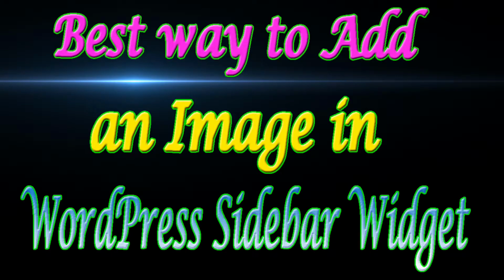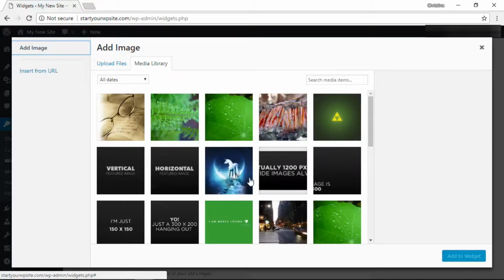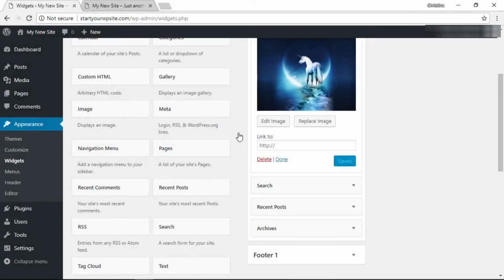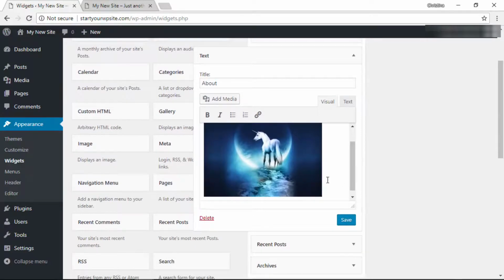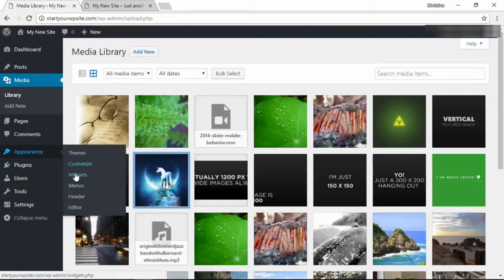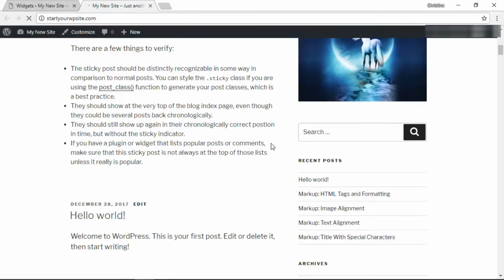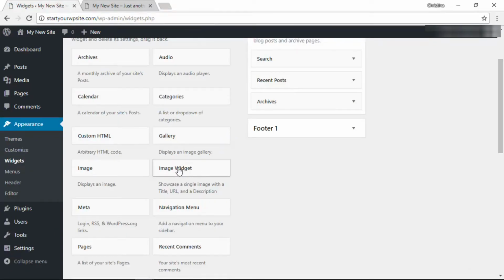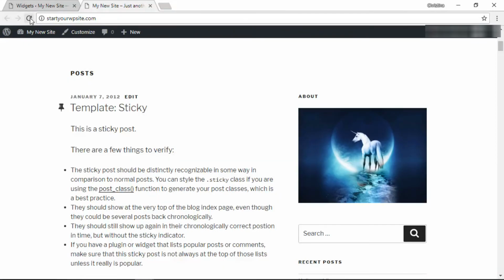Best way to add an image in wordpress sidebar widgiet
Do want to add an image to your WordPress site in the sidebar? I  will walk you through few methods to add the image to your site. In this video, we will show you how to add an image in the WordPress sidebar widget.

In this video there are several methods that I have use to illustrated in the proses of add an image to your WordPress site in the sidebar. So you should choose among the methods which one is better for you.

If you do not know how to install a plugin, take a look at our article:

Once activated it will add a new widget called Image Widget that you can add to your widget area. Click the Select Image button to upload or choose the image and be sure to insert the image to your sidebar using the Insert to Widget button. The plugin also allows a link, link title, link ID, alt text, image size, and a caption compared to the normal image widget.

As with all of the methods you would want to ensure you save the widget for it to appear on your site.